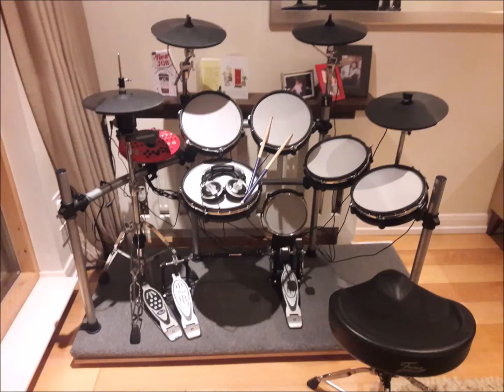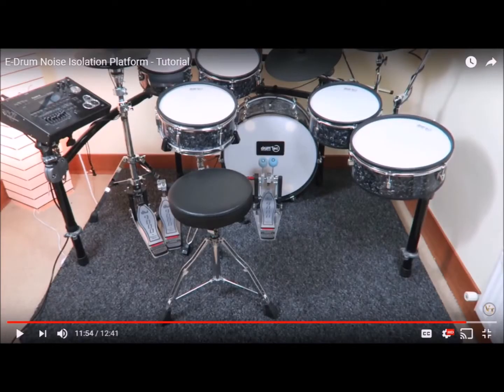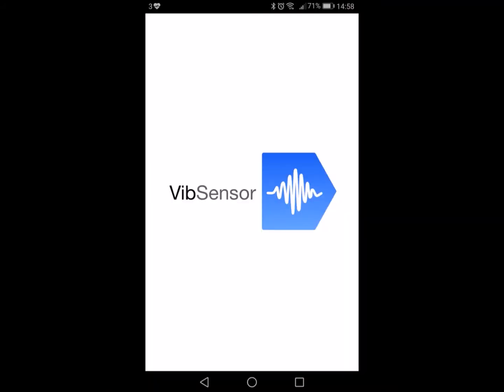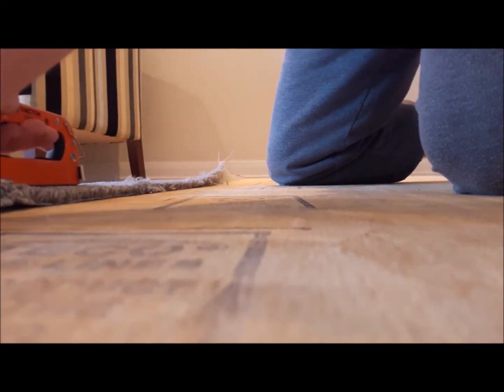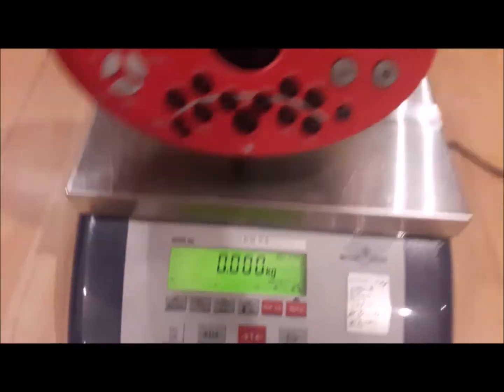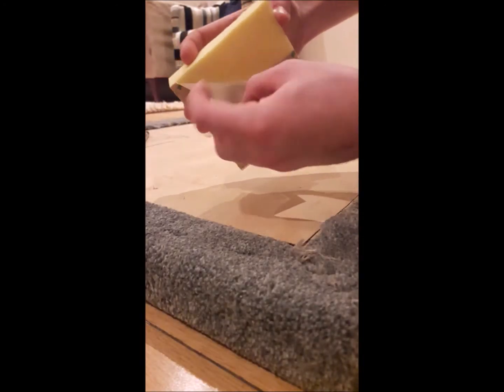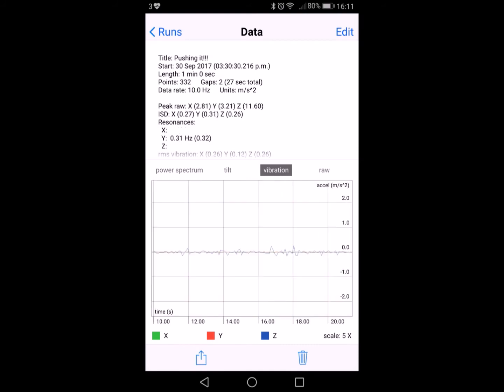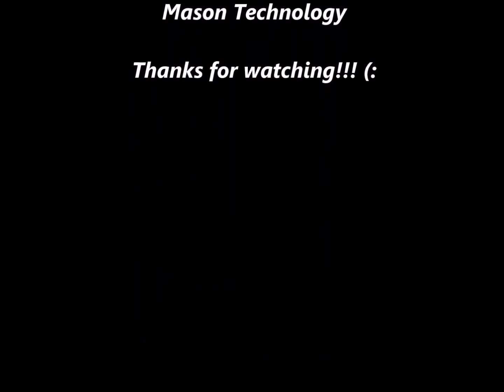Vibration isolation stage for electronic drum kits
This is in instructional video on how to get the materials and build a high quality vibration isolation stage.

Where to order the Sylomer from outside of Germany;

Music source;
Sebastien Tellier